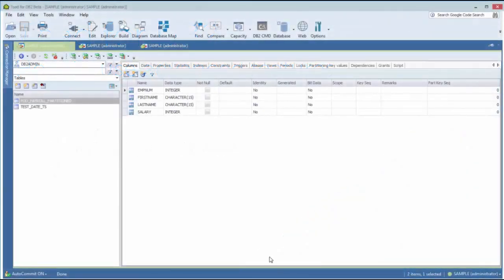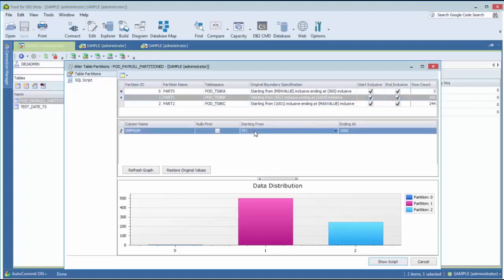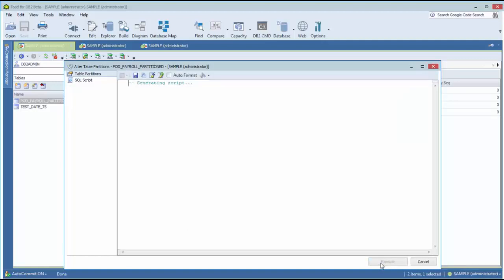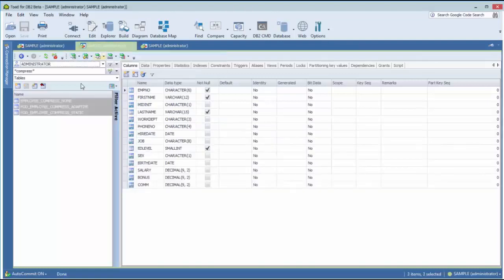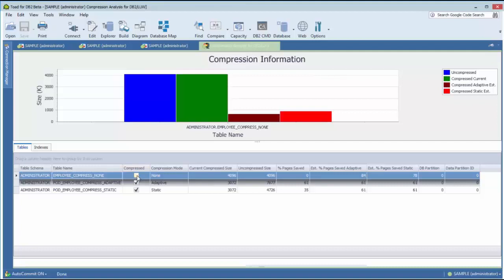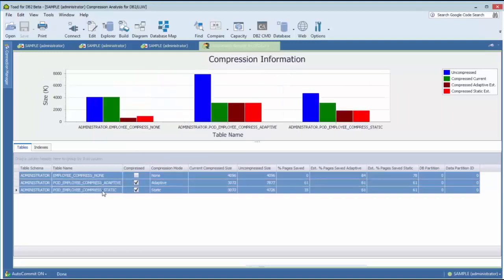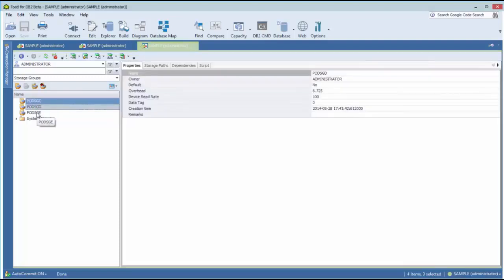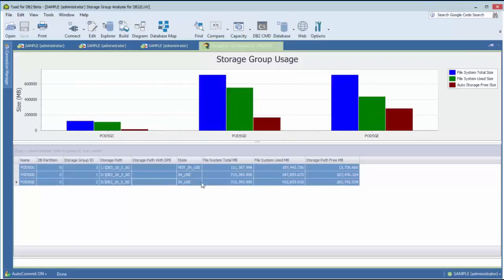How to use advanced features in Toad for DB2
As a DBA it is important to closely manage your space usage and understand the benefits that DB2’s architecture provides.  This includes keeping data in partitioned tables equally distributed to gain the DB2 benefits of parallelism during query execution, ensuring tables are leveraging the benefits of DB2’s advanced compression algorithms, and taking advantage of DB2 LUW storage groups to ease space management.  In this short video, Toad for DB2 development manager, Jeff Podlasek, demonstrates how Toad for DB2 allows you to quickly analyze partition balancing, compression and storage group usage.